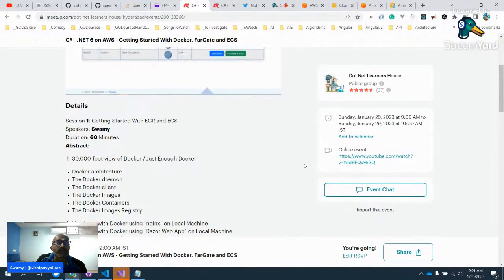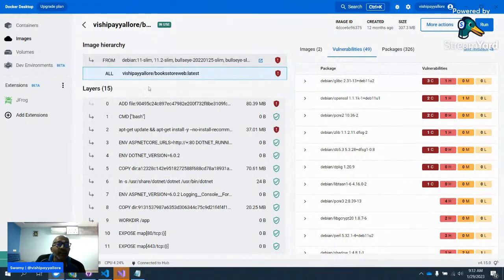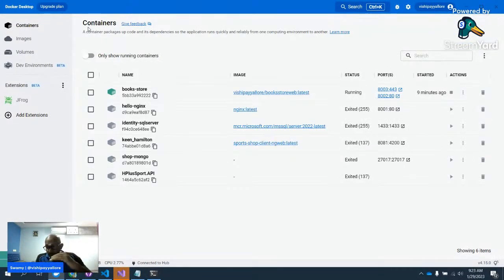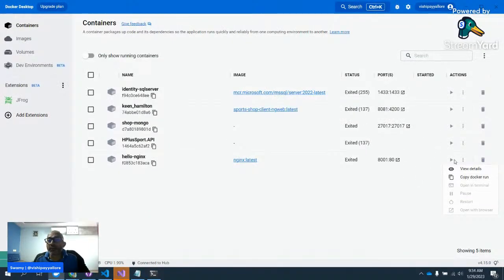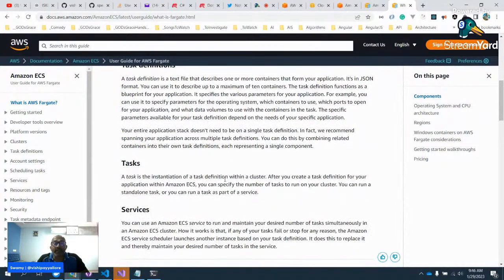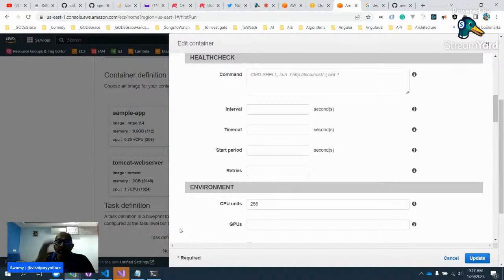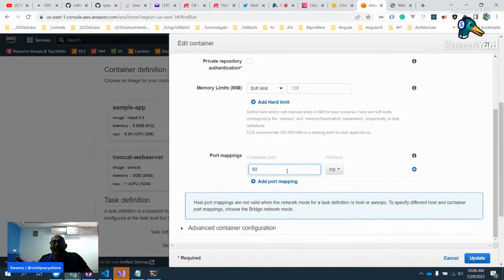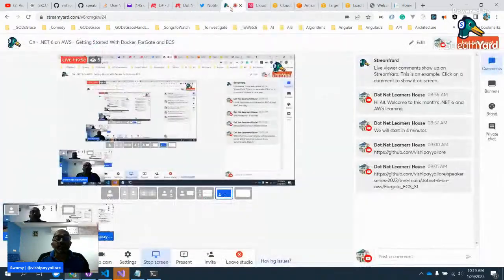C# - .NET 6 on AWS - Getting Started With Docker, FarGate and ECS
30,000 foot view of Docker / Just Enough Docker
Docker architecture
The Docker daemon
The Docker client
The Docker Images
The Docker Containers
The Docker Images Registry
Hands-on with Docker using nginx on Local Machine
Hands-on with Docker using Razor Web App on Local Machine
30,000 foot view of ECS / Just Enough ECS
Hands-on with FarGate/ECD using nginx on AWS Console
Hands-on with FarGate/ECD using Razor Web App on AWS Console